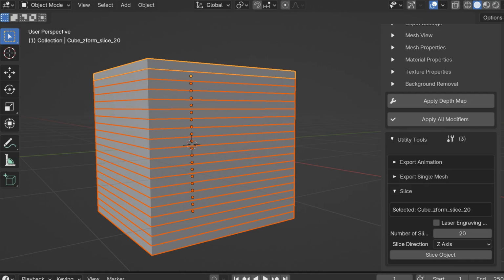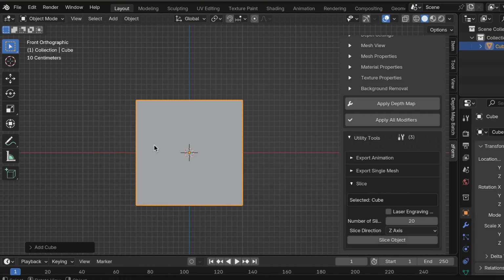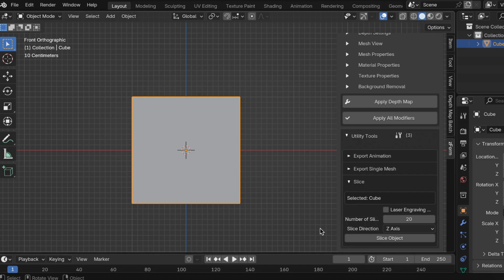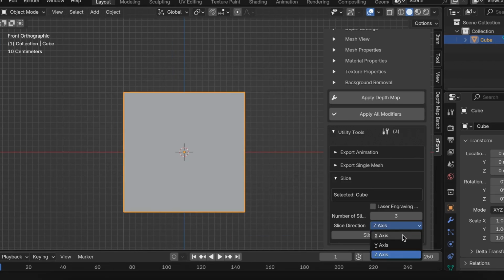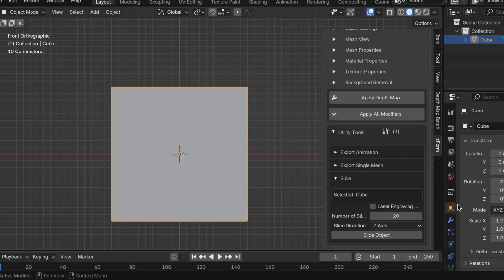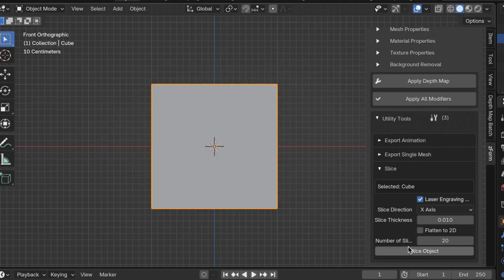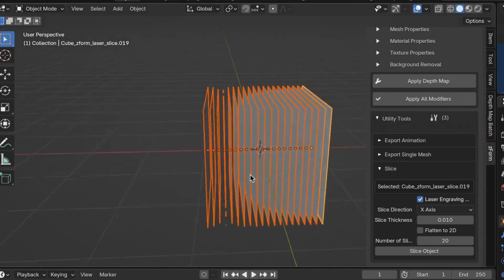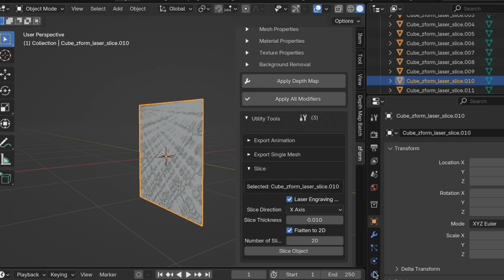Slice objects in Blender using a new feature in zForm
A new Utility Tool in zForm has been released with version 2.4.3 that allows you to slice mesh objects.